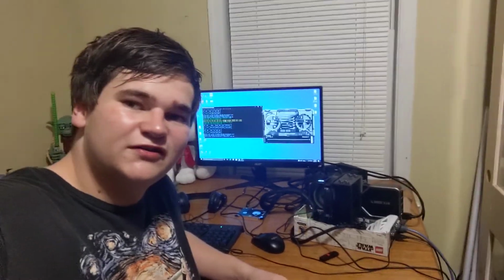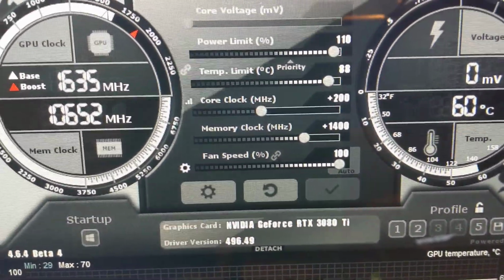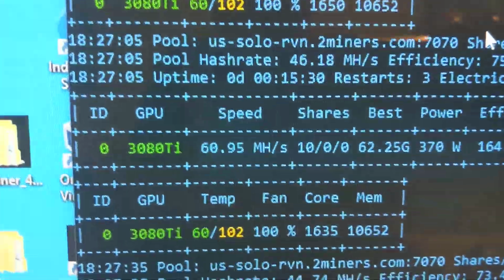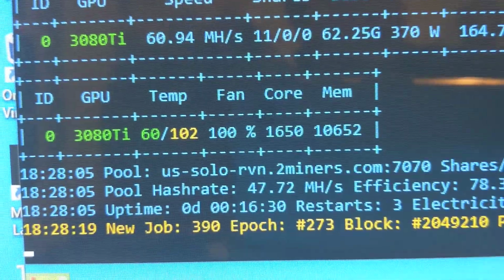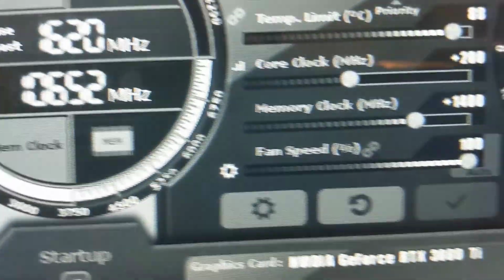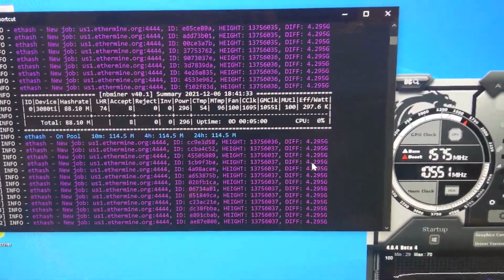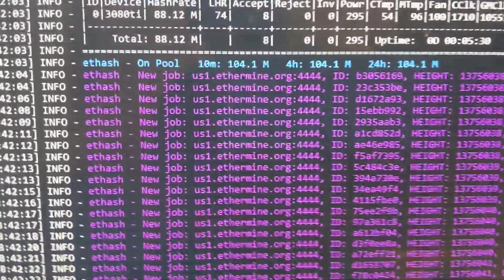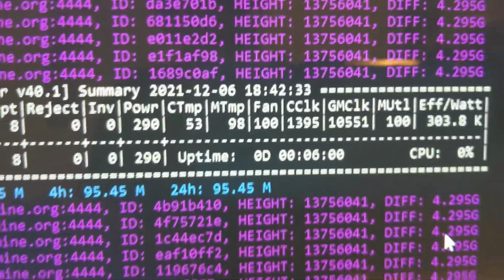ETH & RVN Overclocks for 3080 ti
In this video I go over the overclocks I have for my 3080 TI on ETH and RVN, hopefully you can find them useful!

:D

167ygjRfssXSmPAodpepB543baRmNWnqop